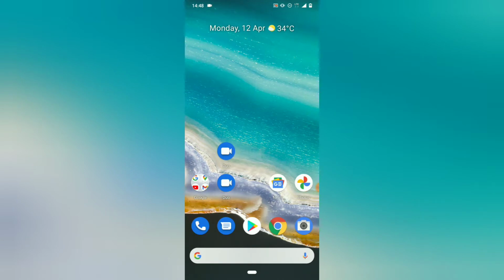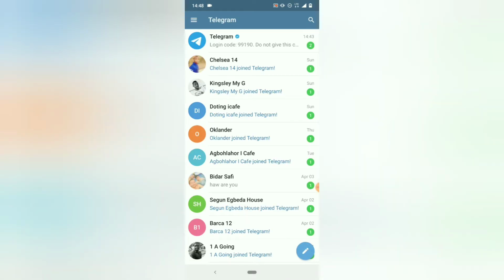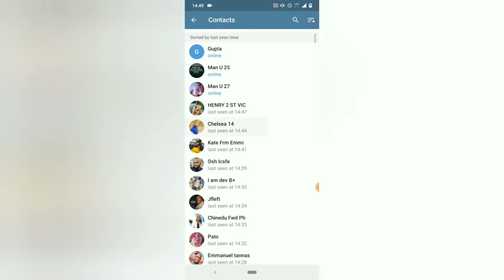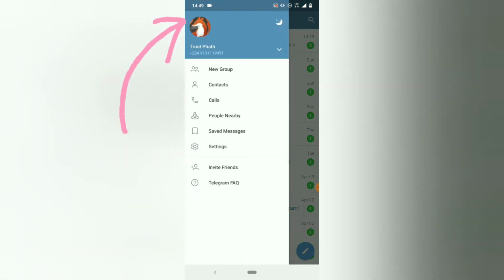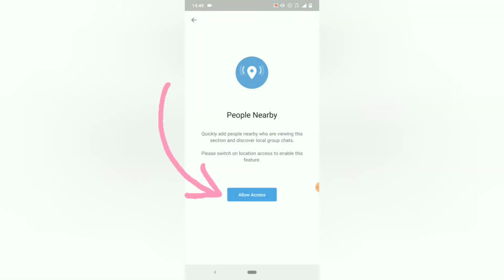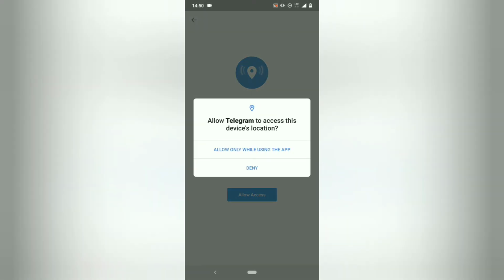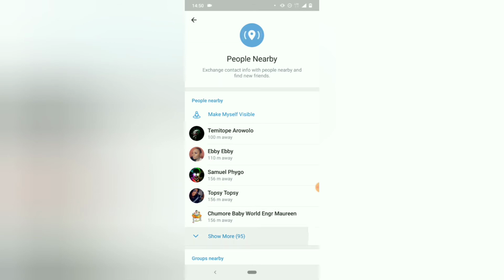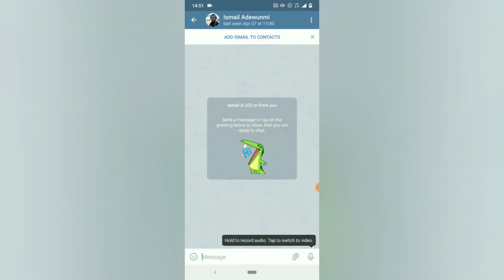Telegram app: how to discover people nearby on telegram app without having there contact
how to discover people on telegram without there contact, you will be able to find nearby telegram users without having them on your contact list, this is a good way to make new friend and add them up to your contact because you can easily find there details, finding people is easy with telegram app nearby feature that allow you to find people around you and you can easily start a conversation with them and maybe exchange contacts and add them to your telegram contact list.